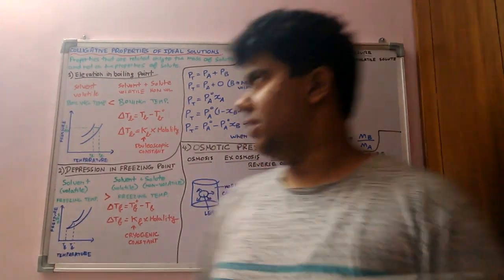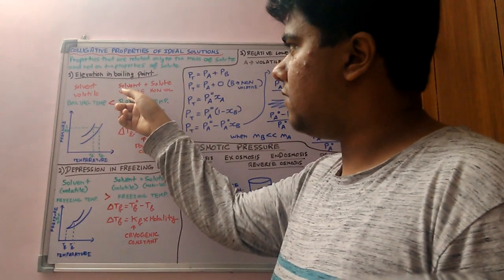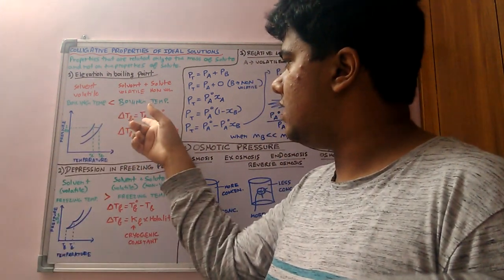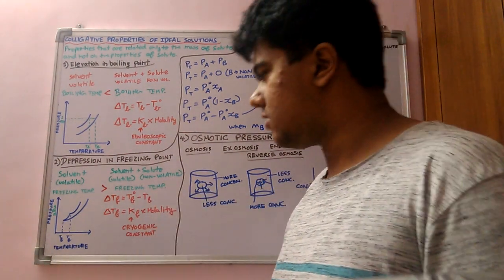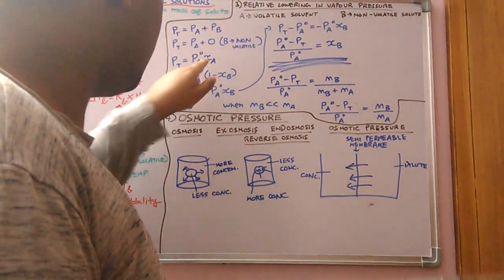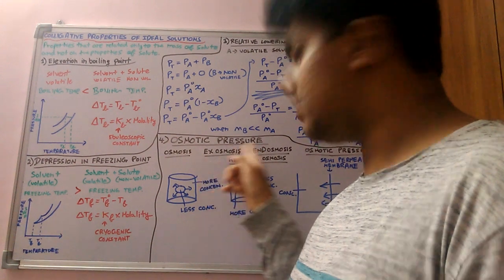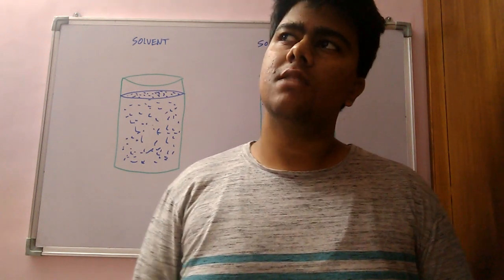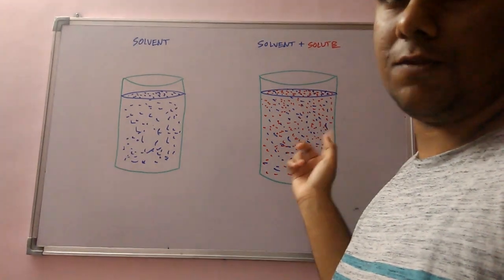Colligative properties explained | Science 101 with Shubhankar!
I was bored to hell!
Hope this helps y'all!